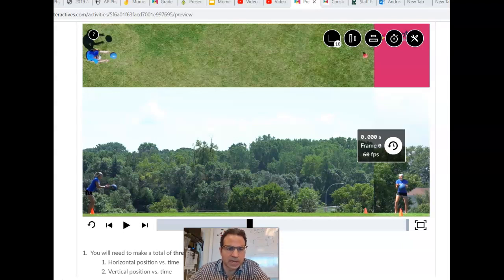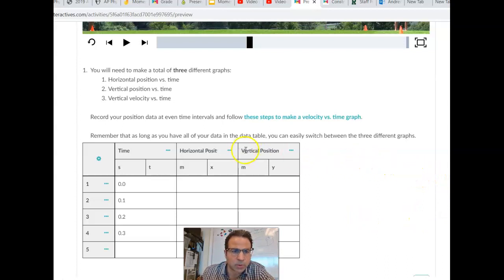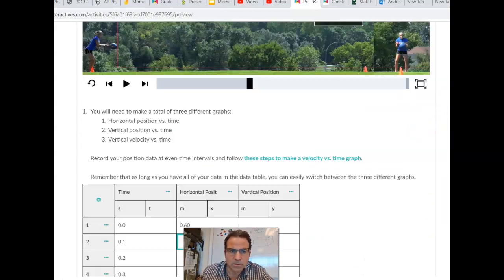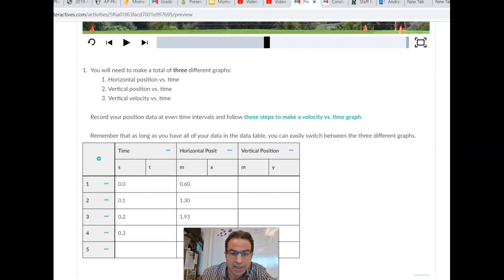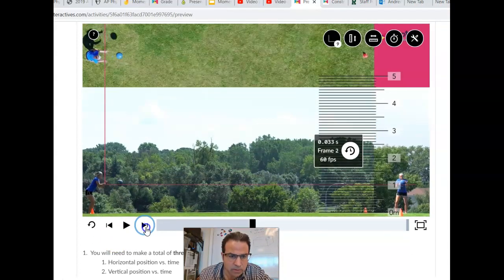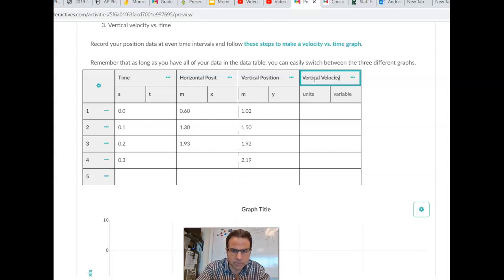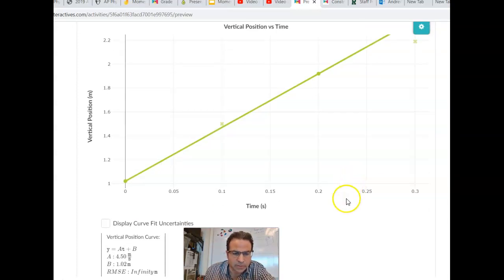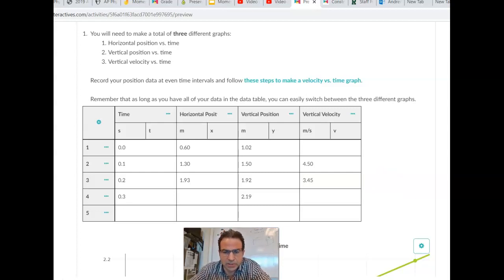Pivot Lab - Projectilen Motion Data Collection